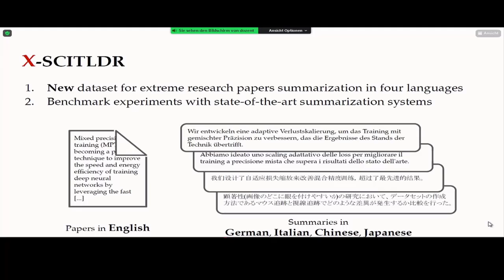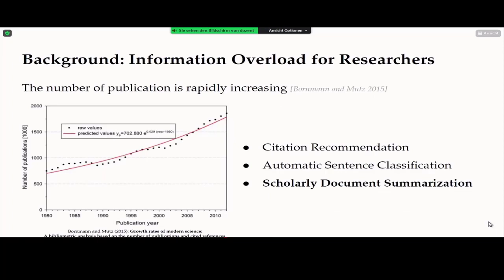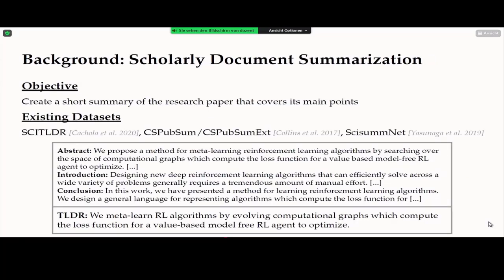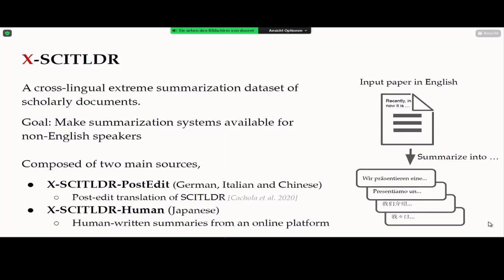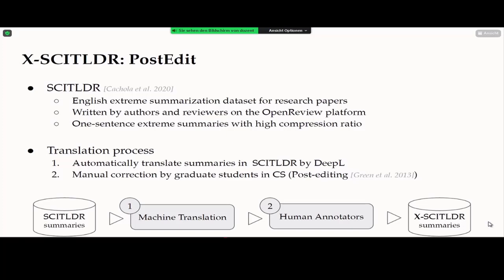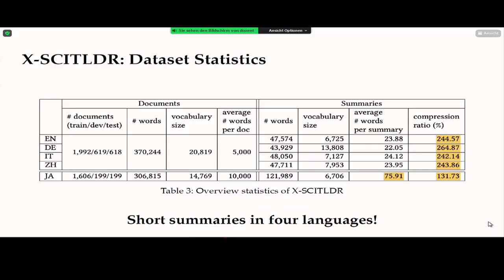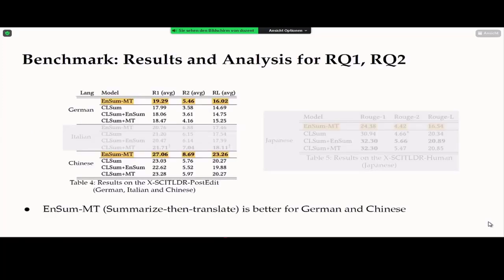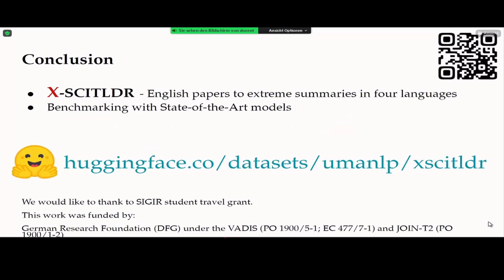Sotaro Takeshita: X-SCITLDR: Cross-Lingual Extreme Summarization of Scholarly Documents [Talk]